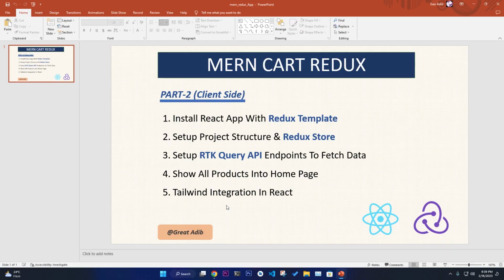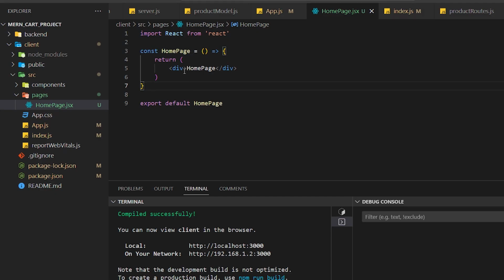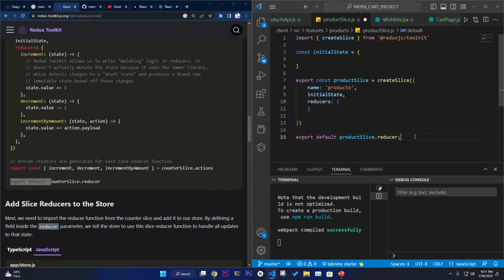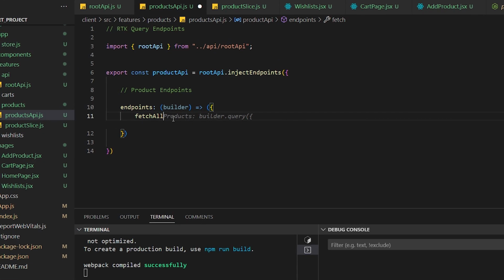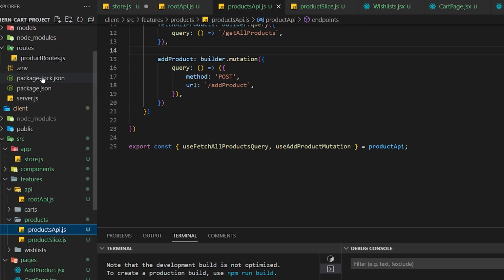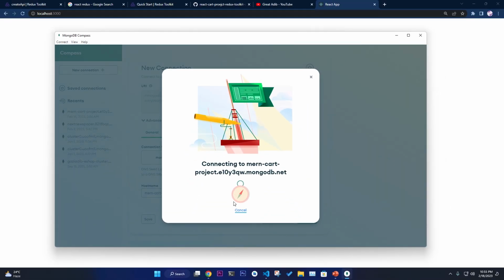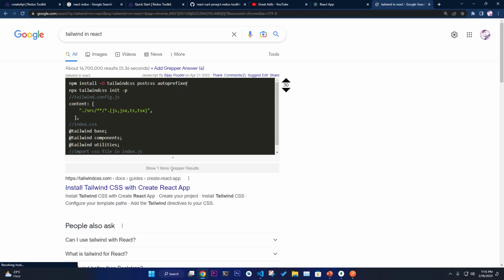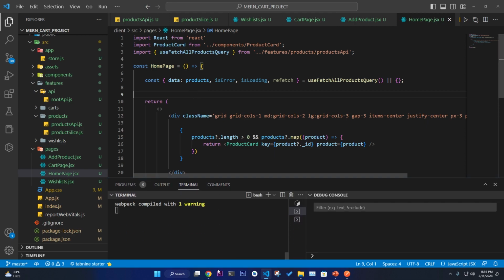MERN Cart Project | Setup Redux Store | RTK Query & Data Fetching + Tailwind Integration In React 🔥🔥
MERN Full Stack CART Redux Project - Client Side Redux Setup With Data Fetching Using RTK Query + Tailwind Setup In React + Advanced RTK Query Features and MongoDB Network Setup and much more.